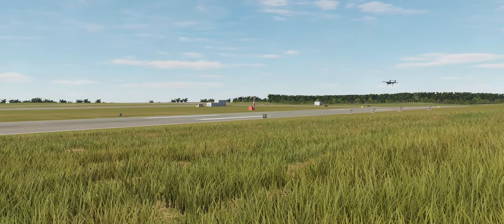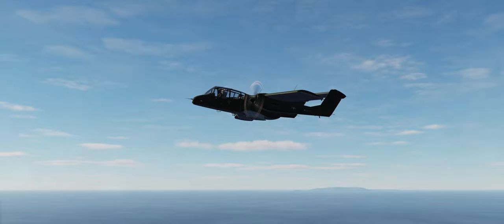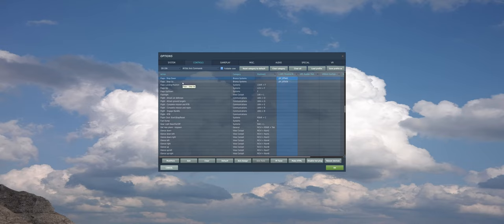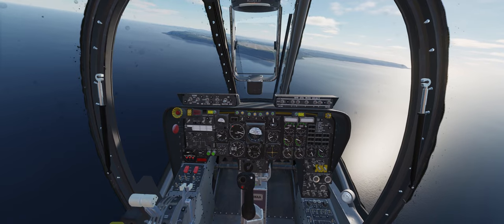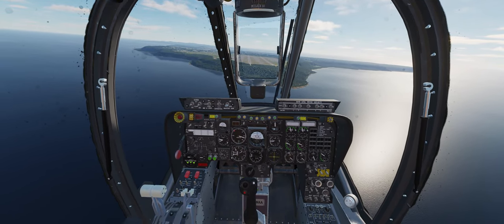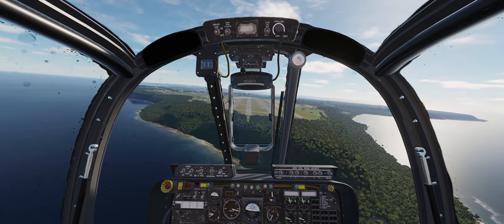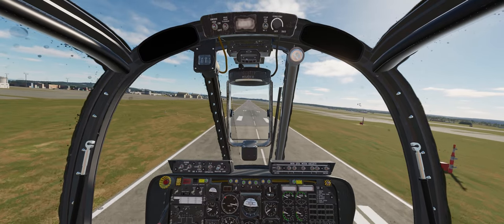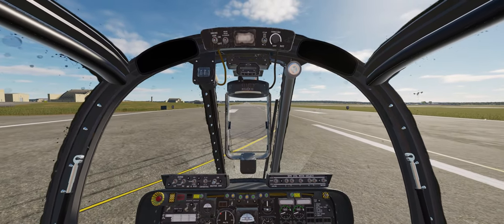DCS OV-10A Bronco Landing is Really Easy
In this video we will land the OV-10A Bronco which is a free, independent mod released for DCS. The manual states that landing the Bronco is a pleasurable experience and this is no exaggeration. In this video we will demonstrate how easy it is to land at Anderson AFB in Guam (which is also free; included with Marinas map).

Timestamps:
0:00 Intro
0:45 Keybinding & Controls
1:36 Landing